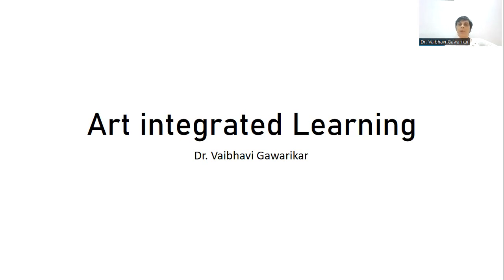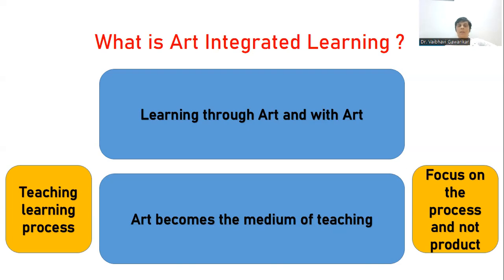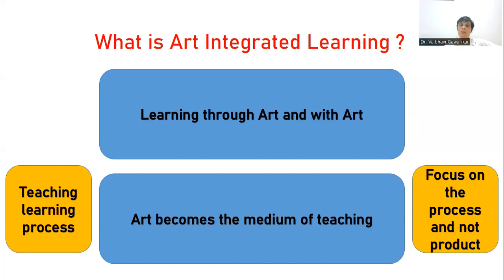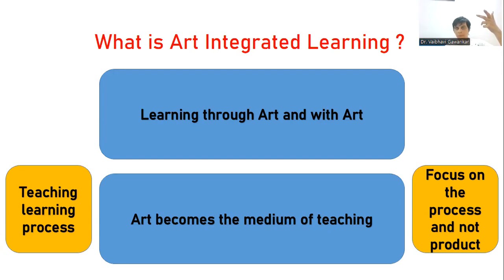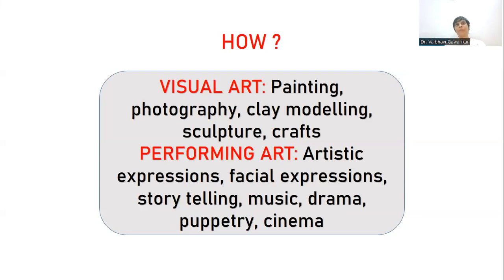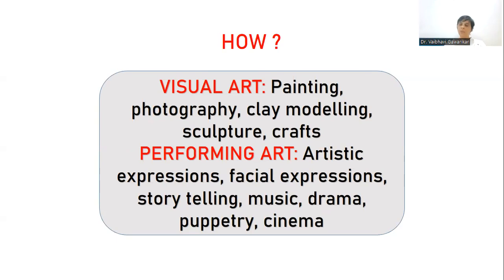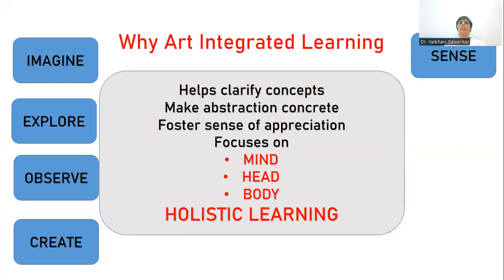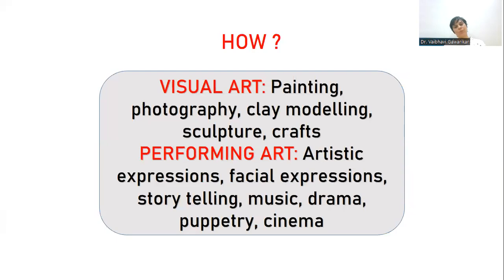Art Integrated Learning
This video talks about the concept of Art Integrated Learning, why is it important and the forms of integrating Art into teaching learning process